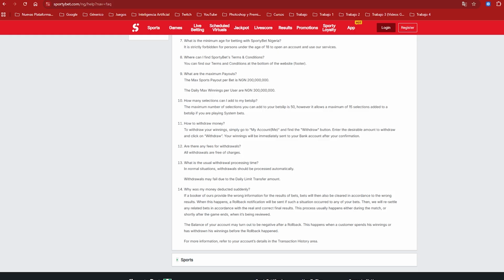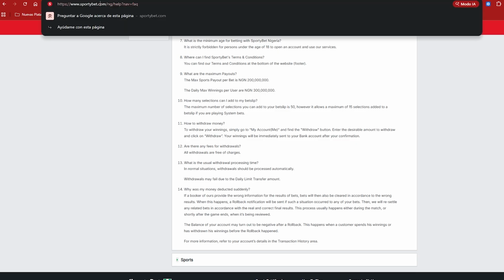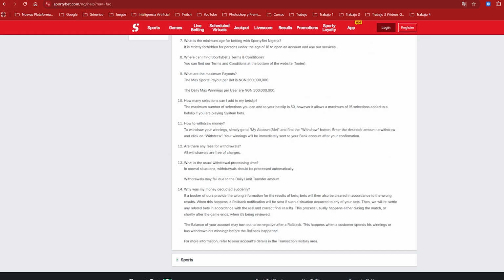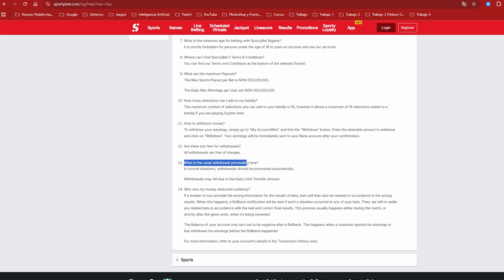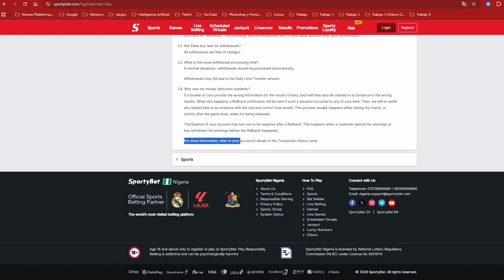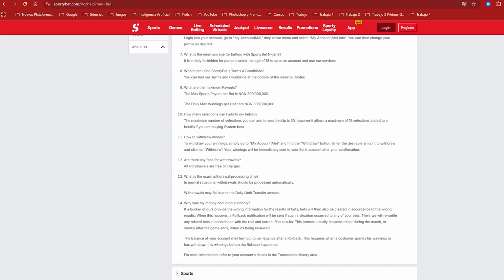How to WITHDRAW MONEY from SPORTYBET to BANK ACCOUNT (Step by Step)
I explain how to withdraw money from SportyBet to your bank account step by step.

This content is informational and related to SportyBet, money withdrawals, bank accounts, payment methods, user balance and troubleshooting.

In this video, you will learn how to:

— withdraw money from SportyBet to bank account
— transfer SportyBet balance to your bank
— check withdrawal methods on SportyBet
— understand SportyBet withdrawal problems
— fix issues with SportyBet withdrawals